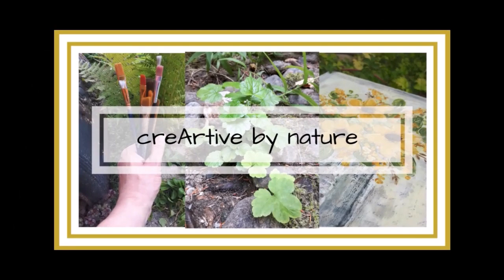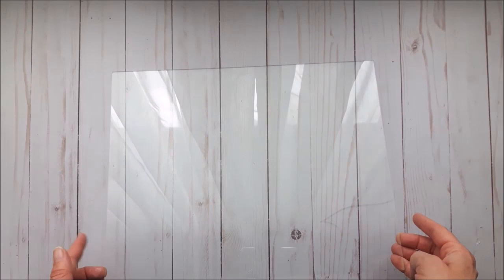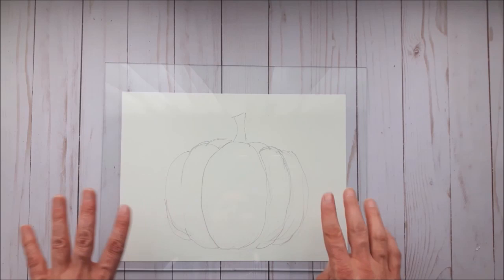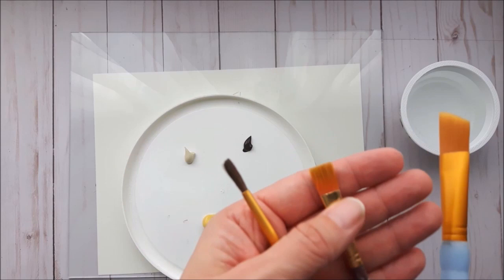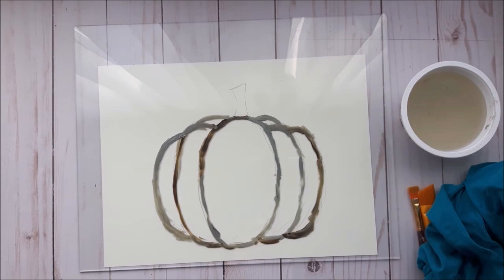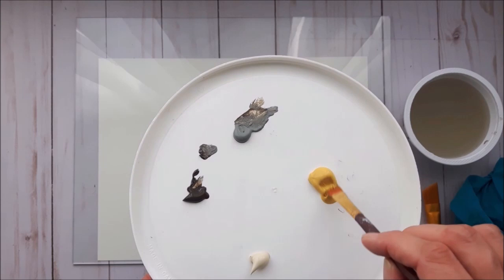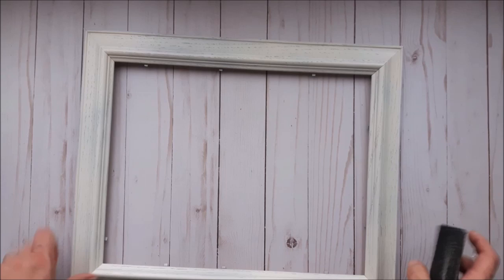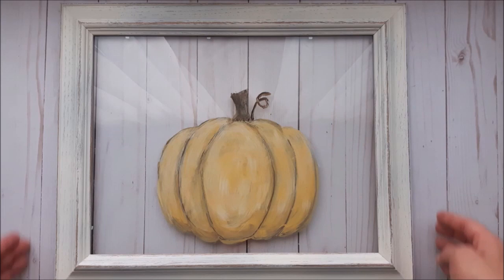DIY Fall Decor || Fall DIY & Decor Challange || Farmhouse DIY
DIY Fall Decor
Fall DIY & Decor Challenge
Farmhouse DIY
Hello and Welcome. My name is Donna. Today I will be sharing how I created a Pinterest Inspired home decor for fall. It's part of The DIY Mommy's Fall DIY & Decor Challenge, hosted by Christina